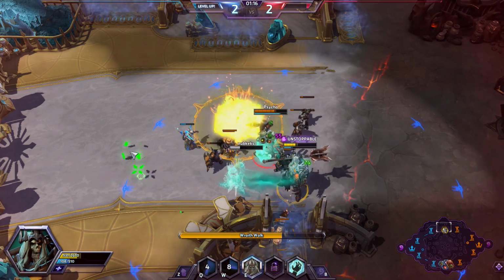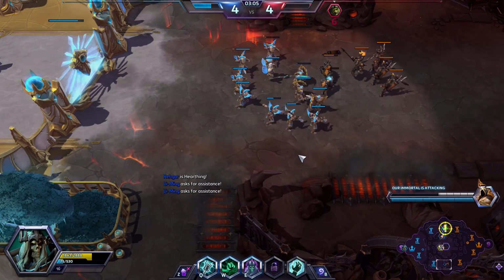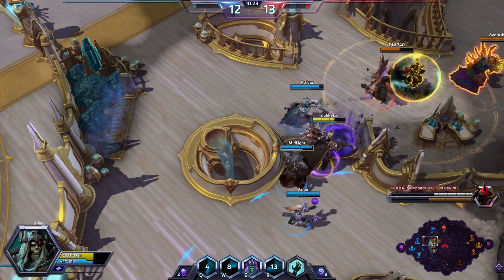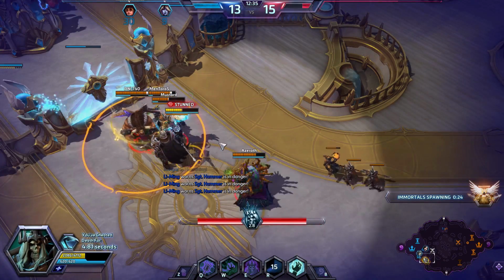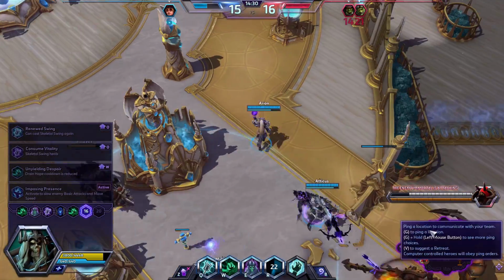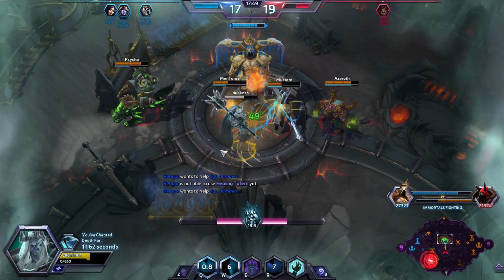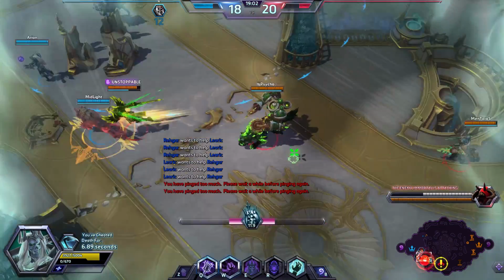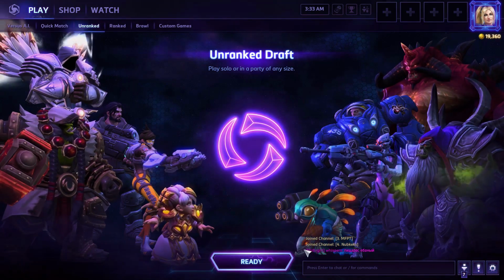Leoric - the tank who dies // Heroes of the Storm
I decide to take Leoric for spin to see if he can work as a solo warrior in the right conditions!